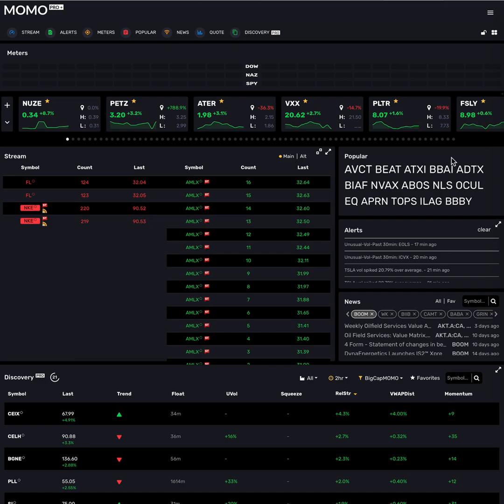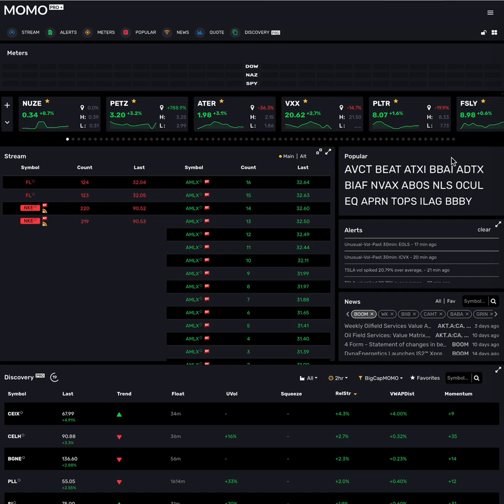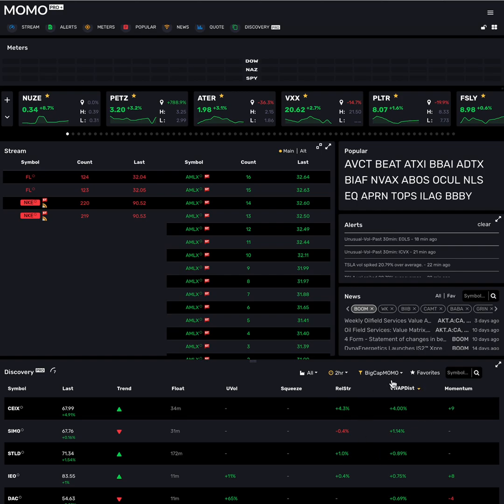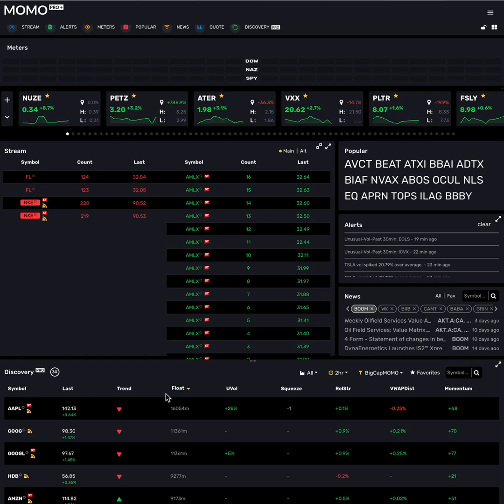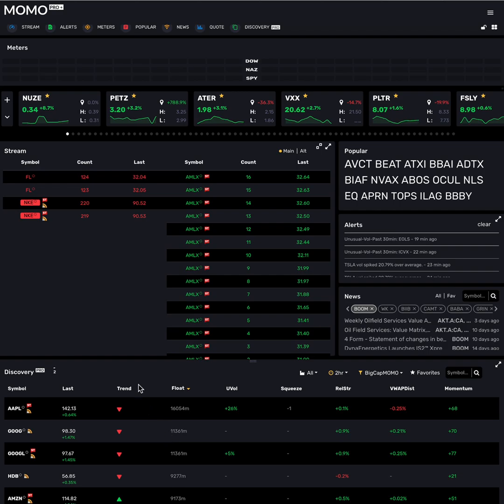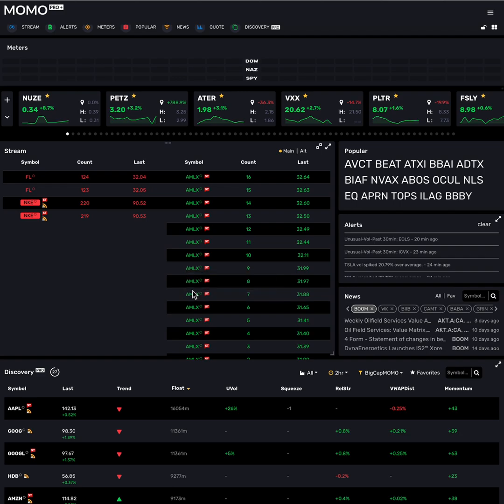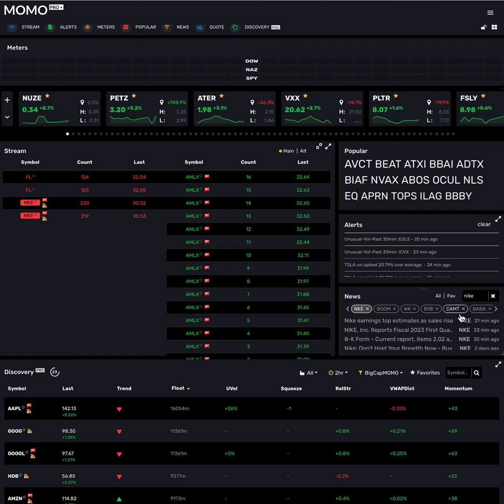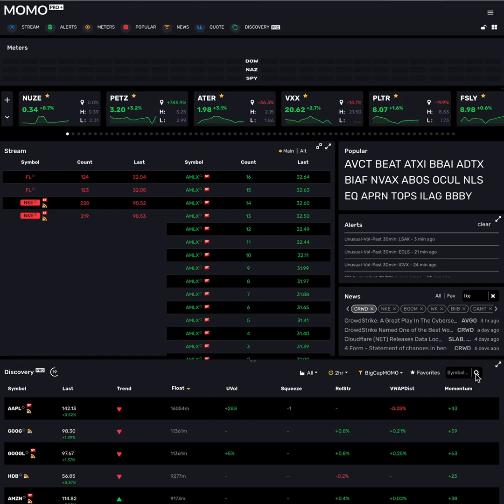MOMO Pro Quick Review - UI and Data Tweaks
Added logo and company name popup, improved search as well as fixed VWAPDist Calculation and Float values.  Now available!